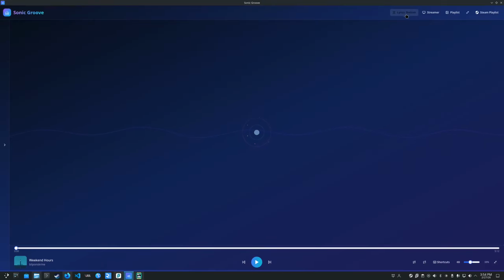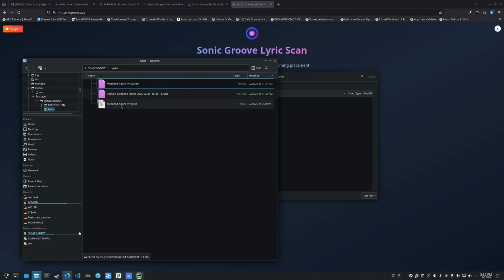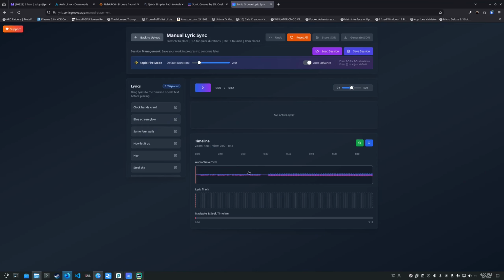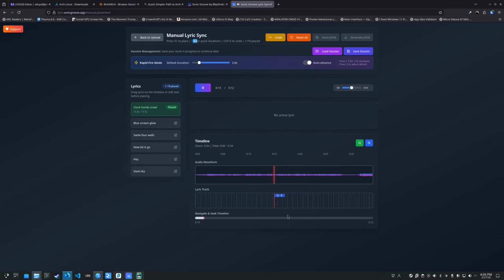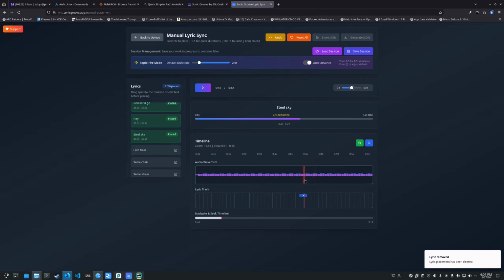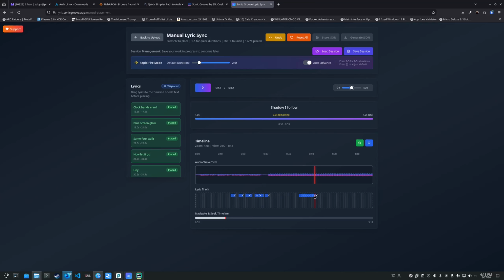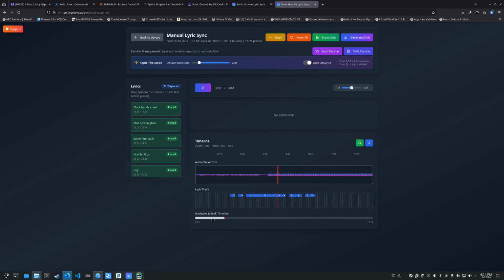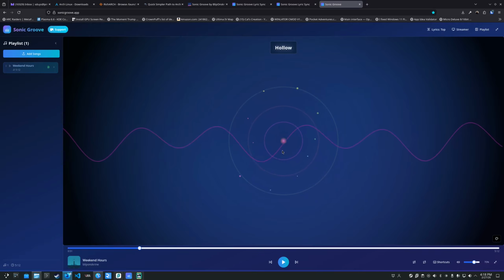Sonic Groove Lyric App Demo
This is my demo on the companion lyric app for Sonic Groove. Here I walk through an intro with lyrics running inside Sonic Groove, then the lyric app itself and how it can be used to present lyrics.

Access to the lyric companion app for Sonic Groove can be obtained by becoming a "Lyricist" subscriber on my page.

Once you become a subscriber, and already own a copy of Sonic Groove OR just plan to use the LITE DEMO you can then incorporate lyrics into your various playlists!